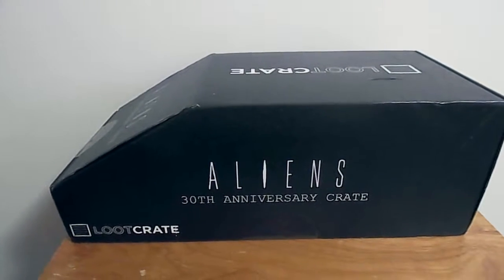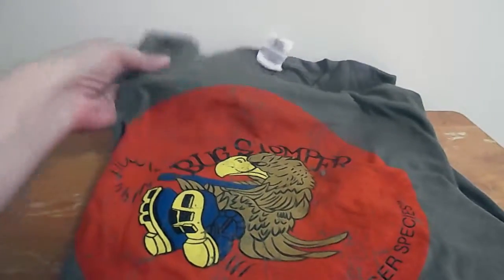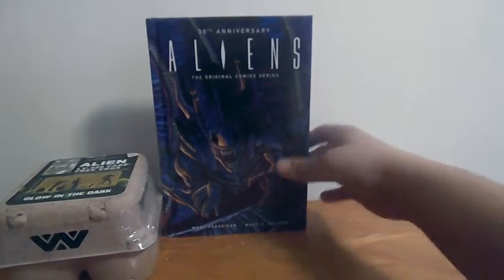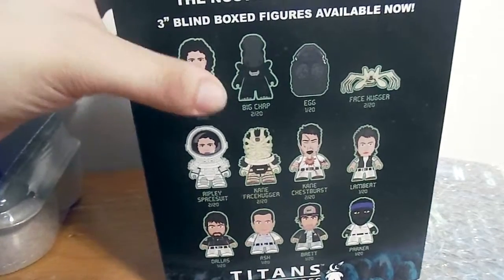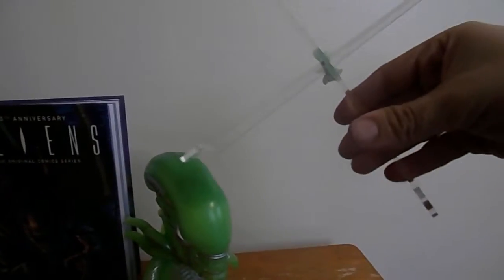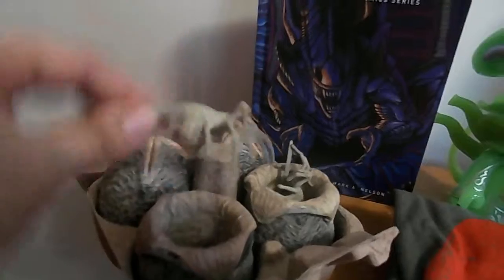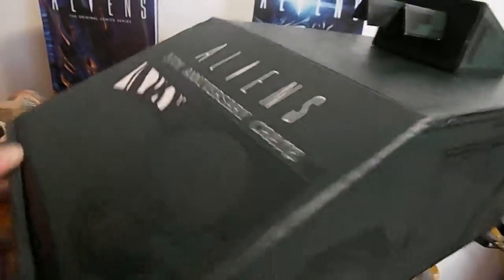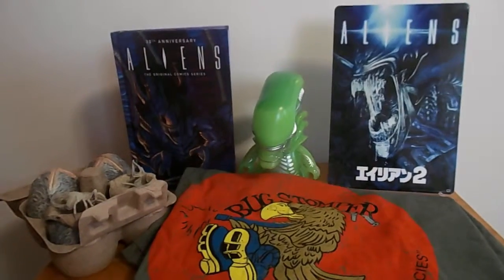Loot Crate - Aliens 30th Anniversary 2016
This is a Loot Crate Exclusive Aliens box for the 30th Anniversary.